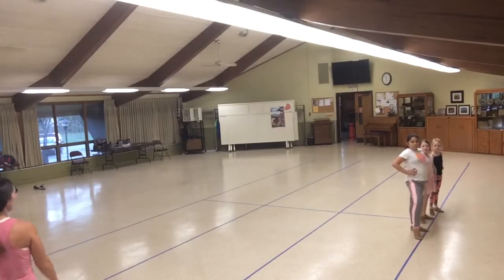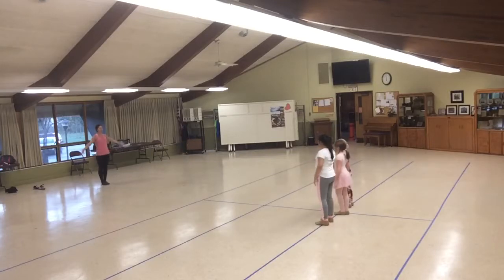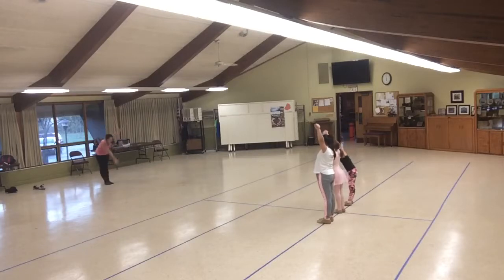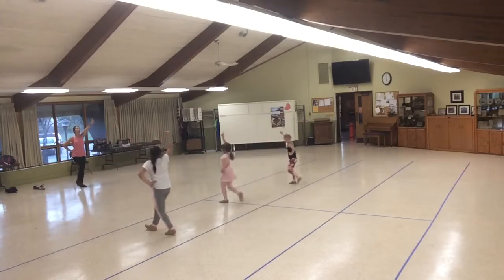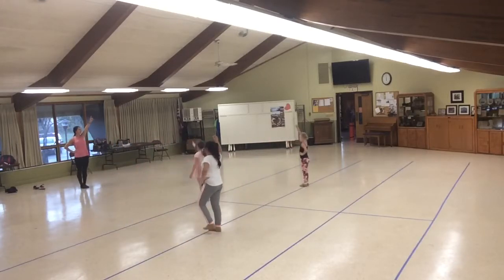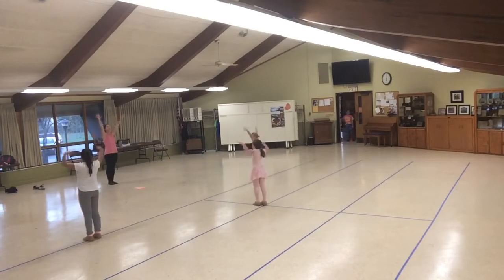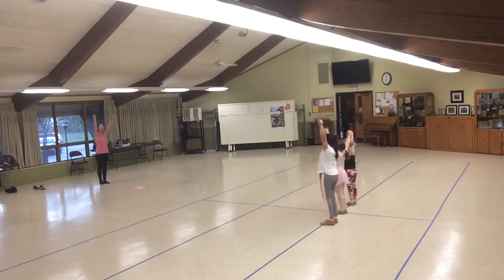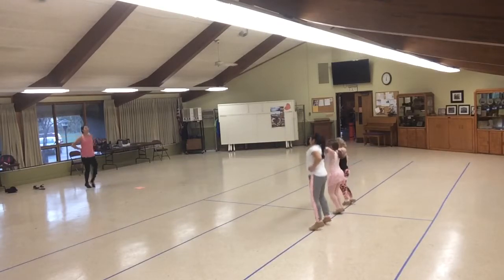Wee Kix 10-15-2018